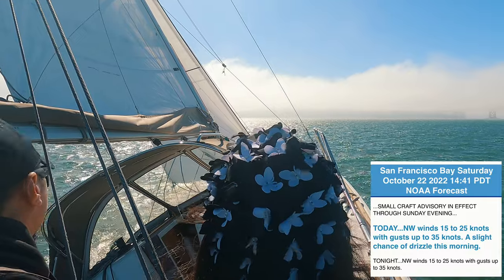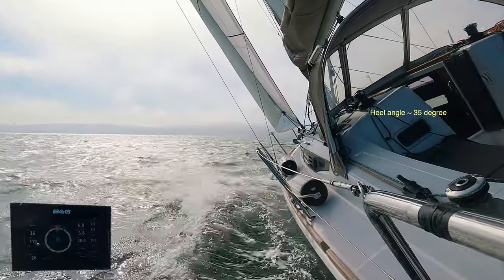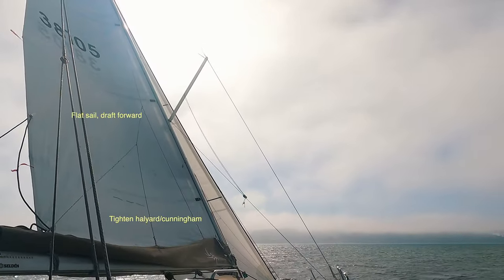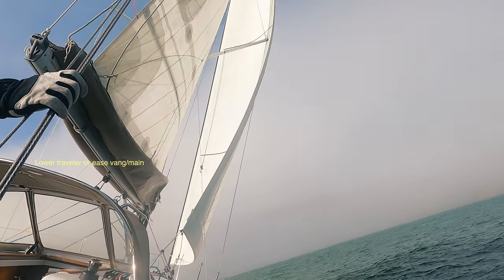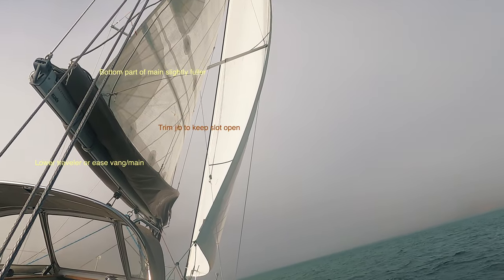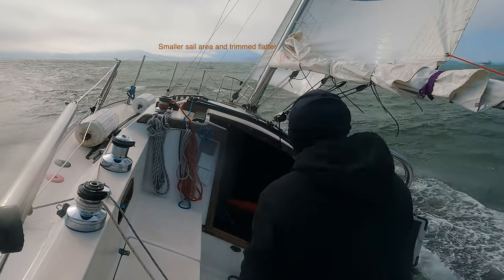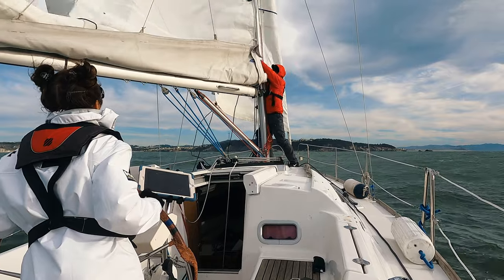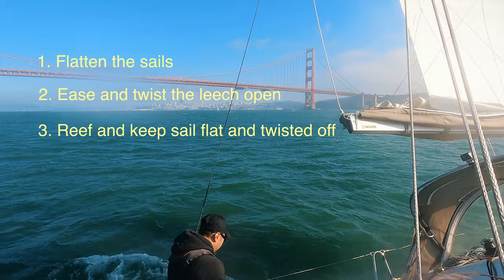The Sequence of Depowering When the Wind Increases Persistently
In the last video, I talked about how to response in puffs. In this video, I’ll dig in to discuss what’s my sequence of depowering when the wind increases persistently. Sailing in the bay, the usual forecast is small craft advisory with winds 15-25 knots and gusts up to 30+ knots. It’s crucial to depower the sails accordingly. In the puff response, I either lower the traveler or ease the mainsheet because they are the quickest way to depower. When the wind velocity increases persistently after the boat has reached its hull speed, any more wind overpowers the sails increasing drag, not lift. The boat heels excessively with the leeway increased.  In this situation like this, the first things I do are to flatten the sail shapes, increase luff tension and widen the slot between the jib and main if barber hauler is installed. To flatten the sails, I tighten outhaul, halyard, cunningham and backstay if it’s adjustable. These adjustments also open the leech. If the boat is still overpowered, lower the traveler, or what I prefer to do is to ease the vang and ease the main. Easing the main makes the bottom part of the sail slightly fuller, but twists the upper leech open that contributes to most o f the heeling moment. Make sure adjusting jib trim accordingly to keep the slot open without stalling the main. Sometimes, when the wind suddenly increases significantly, it stretches the Dacron sail and creates a deep pocket making it very difficult to be flattened under load. It’s time to reef. Besides the commonly known benefit of reducing the sail area, smaller sails can also be trimmed flatter. I usually turn downwind to hide the jib behind the main before furling it. To reef the main, turn into the wind with mainsheet eased and luff. I also reef while in hove-to. In waves, the apparent wind changes as the mast pitches fore and aft, add twist to the sails to compensate and maintain a wider groove. In summary, first flatten the sails, then ease and twist the leech open. In the last, reduce sail area and keep the sail flat and twisted off after reefing. Ok, that’s all for today’s video.

Sailboat -
Jeanneau Sun Odyssey 349 Twin Rudder
Videos were shot by GoPRO HERO 9
Background music is licensed from Artlist
Get on Up created by ikoliks